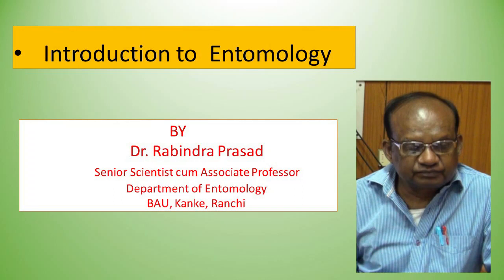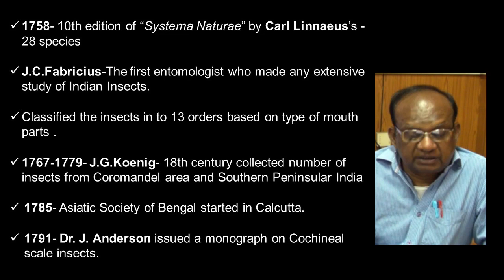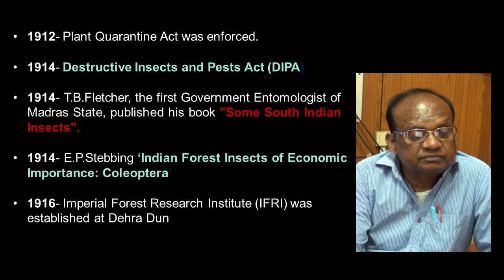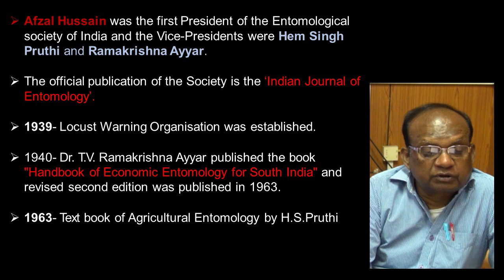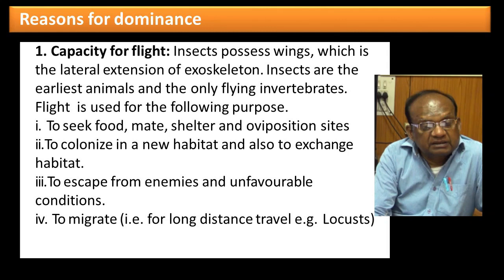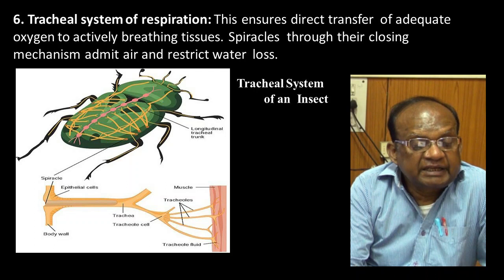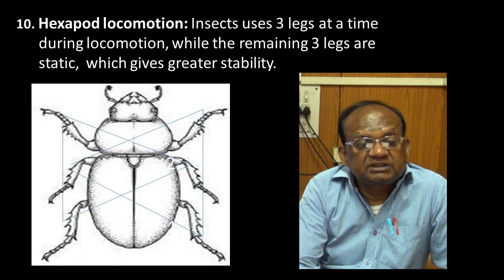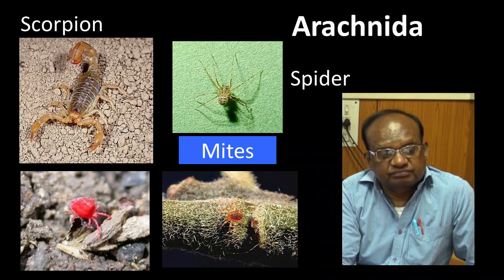Fundamentals of Entomology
Fundamentals of Entomology | By. Dr. Rabindar Prasad, Assistant Professor, Department of Entomology, Birsa Agricultural University, Ranchi for the students of B.Sc. (Ag.) Students of IInd Semester